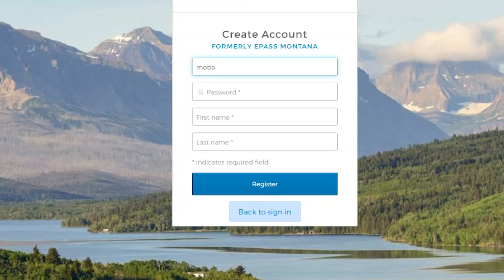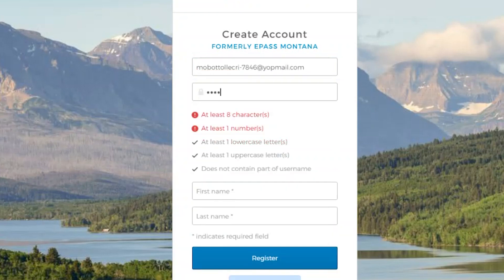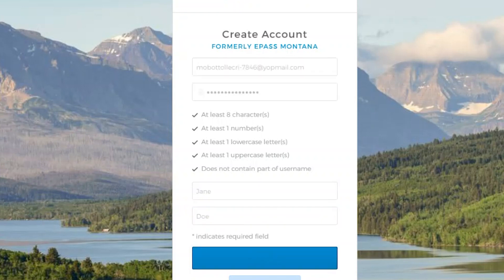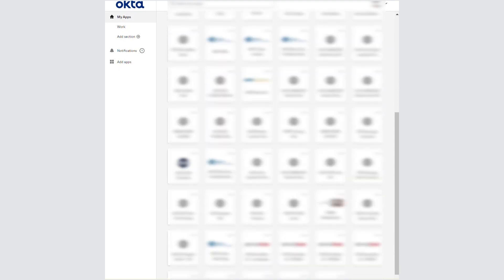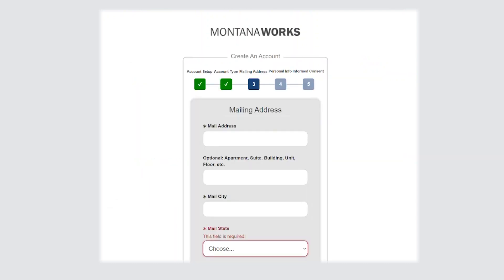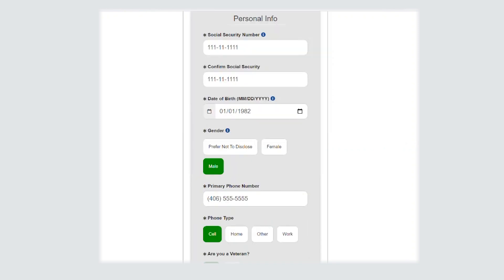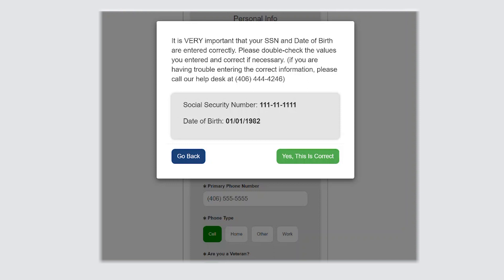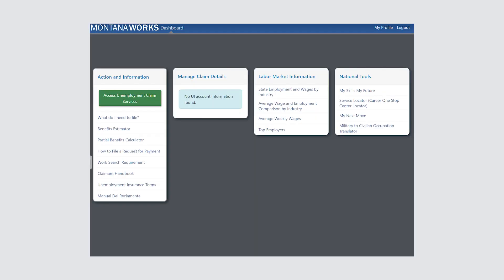MontanaWorks New Login Process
The Montana Department of Labor & Industry has updated to a more secure login authentication system. This video shows new users a step-by-step guide on how to log in to the new system.